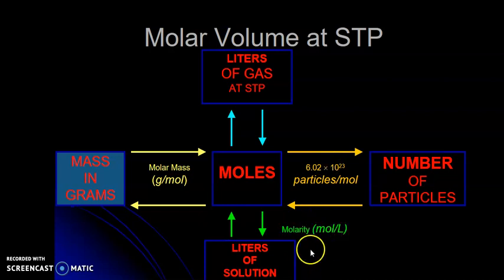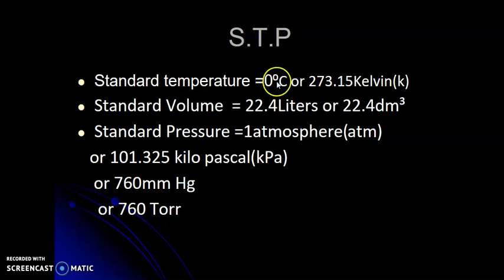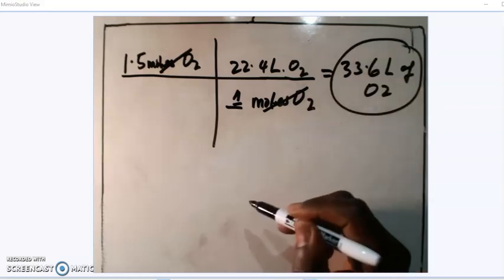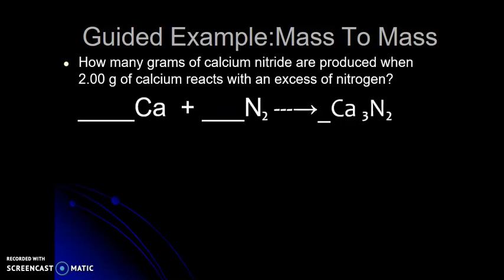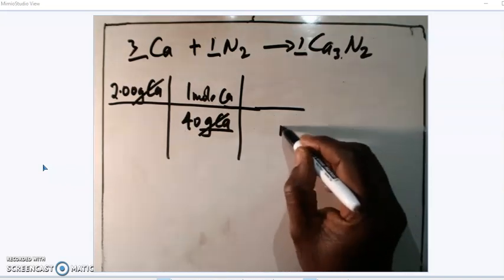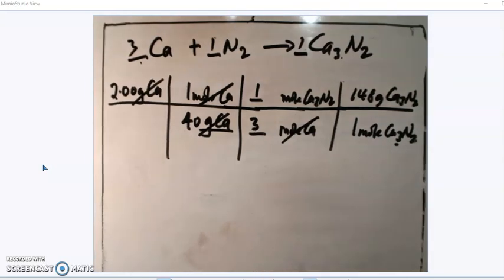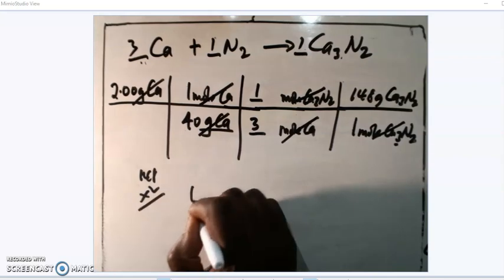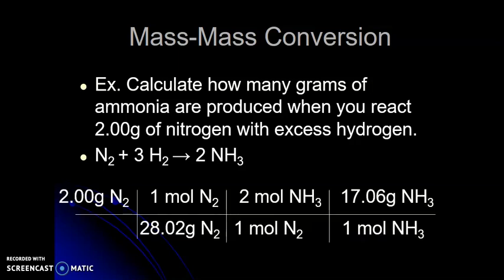Stoichiometry Mass to Mass # 3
Stoichiometry Mass to Mass